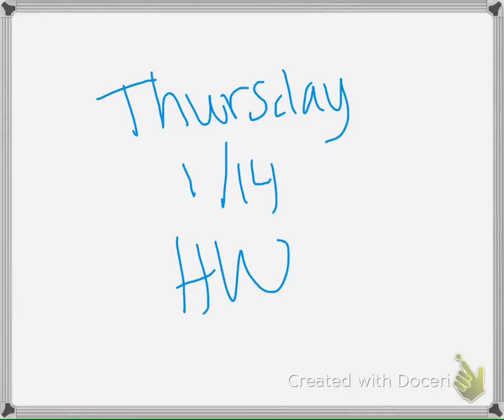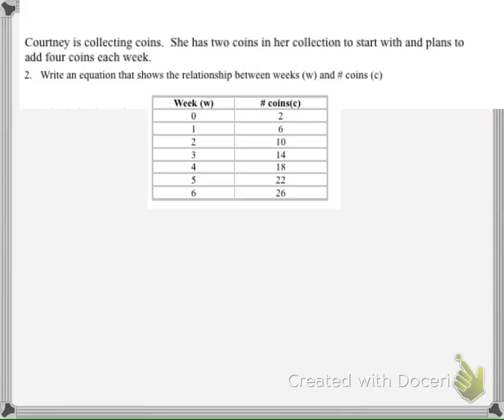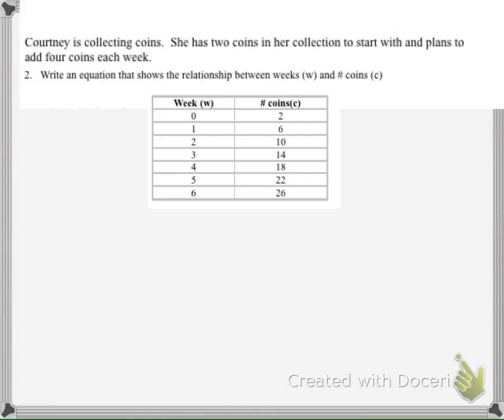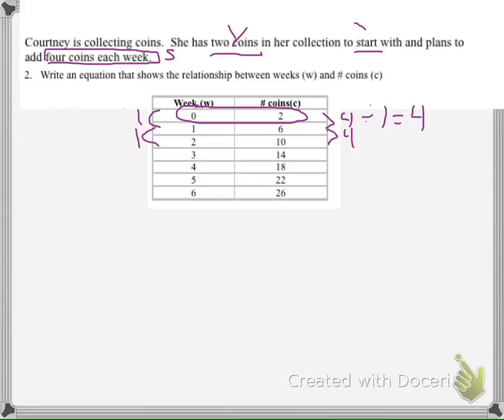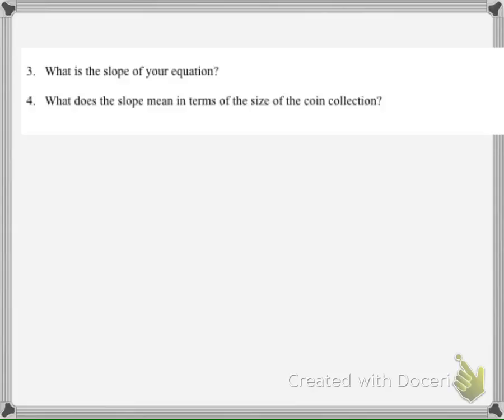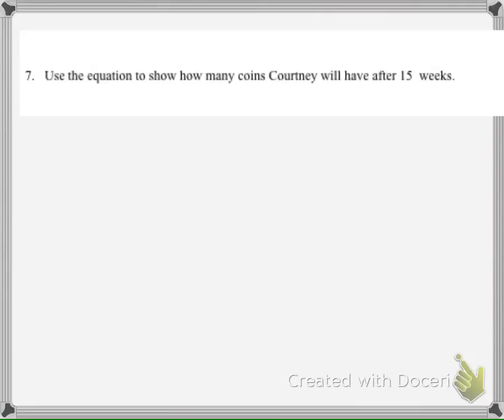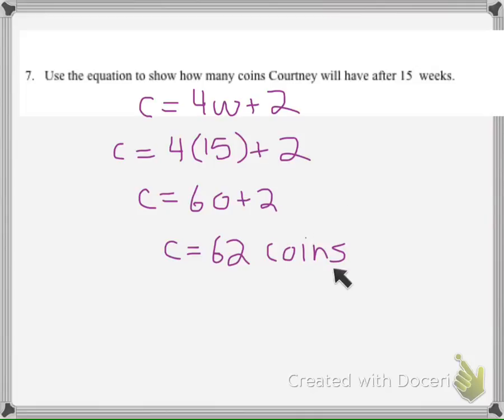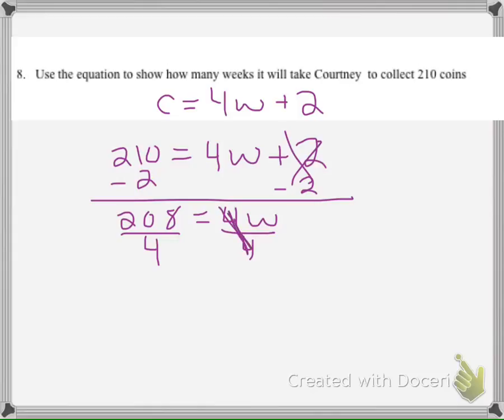THURSDAY 1/14 HW VIDEO